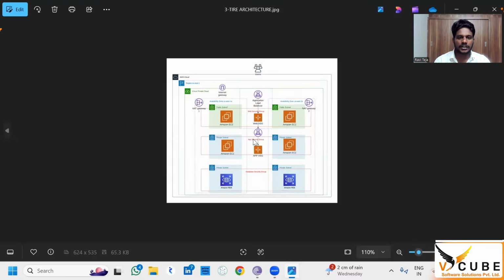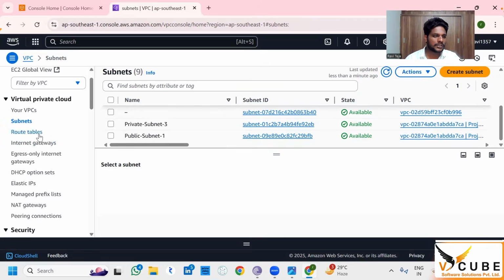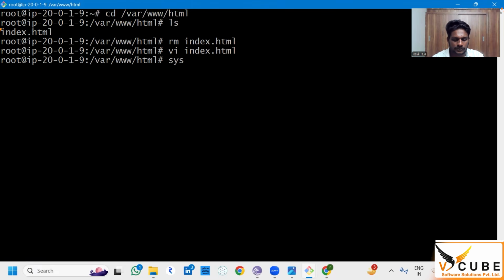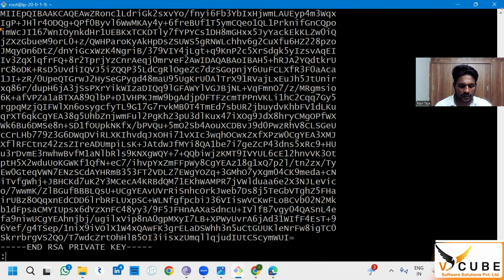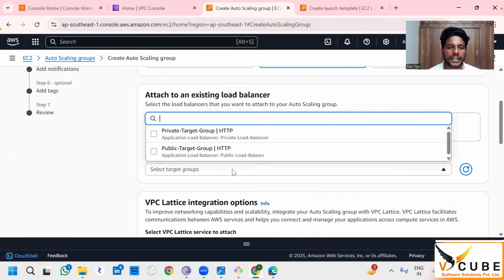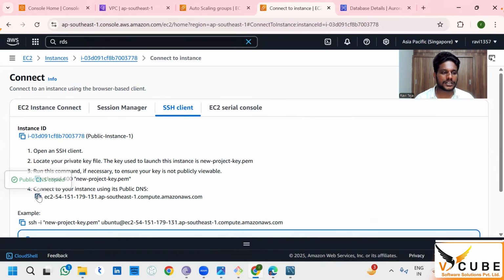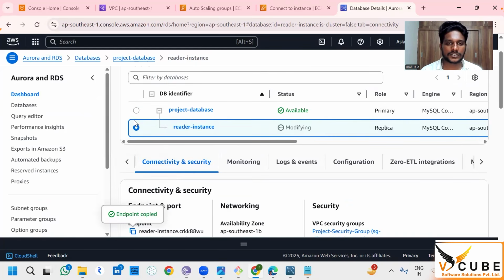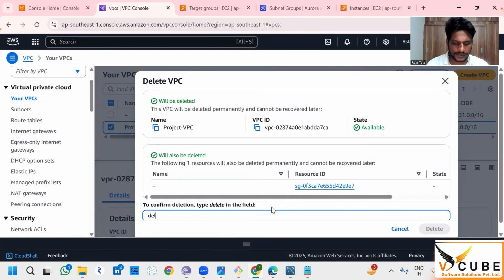What is Three-Tier Architecture? Explained with AWS Student Project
📌 What is Three-Tier Architecture?
Three-tier architecture is a modern software design pattern that separates applications into three main layers:
1️⃣ Web Tier (Frontend – handles user interface)
2️⃣ Application Tier (Backend – handles business logic)
3️⃣ Database Tier (Data layer – stores and manages data)

In this video, our AWS student explains how this model is implemented in a real-world AWS Cloud Project using services like EC2, RDS, and Load Balancer.

👉 Learn how to build and deploy scalable applications on AWS using this architecture.
Perfect for freshers, career switchers, and cloud computing enthusiasts!

🎓 Join V Cube Software Solutions to master AWS with real-time project experience!

🌐 𝐰𝐰𝐰.𝐯𝐜𝐮𝐛𝐞𝐬𝐨𝐟𝐭𝐬𝐨𝐥𝐮𝐭𝐢𝐨𝐧𝐬.𝐜𝐨𝐦